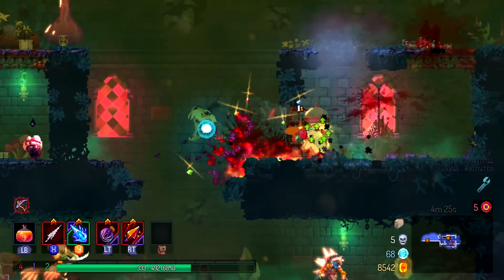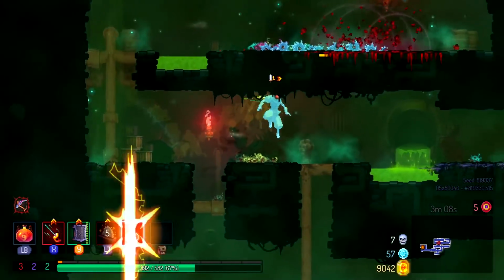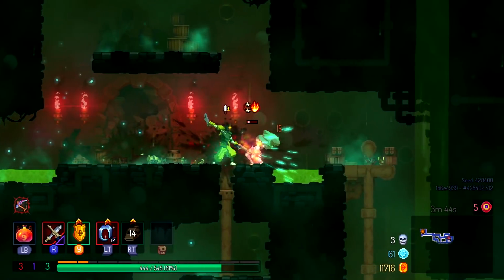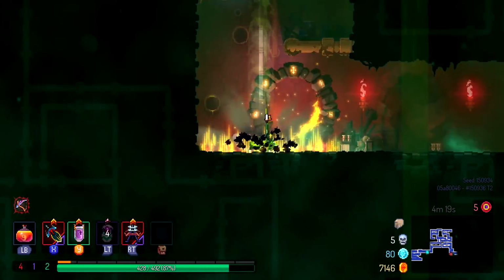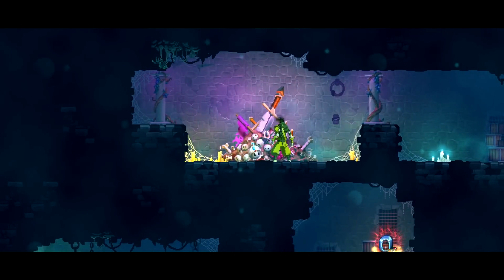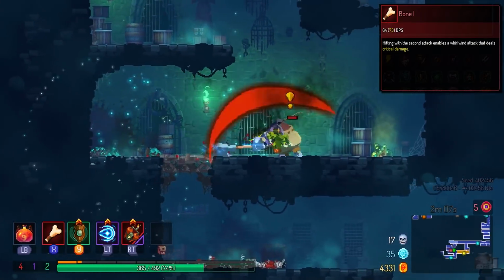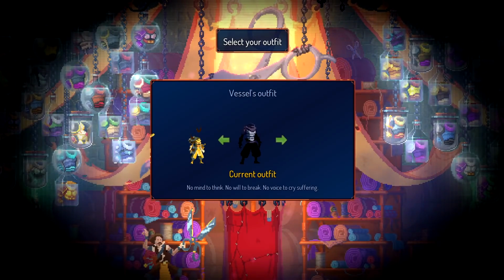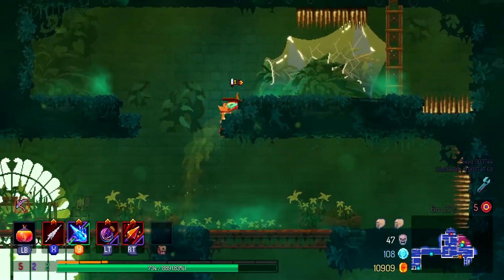Dead Cells v2.6 | "Everyone Is Here" Crossover Update Overview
Dead Cells 2.6 update is finally here! This is known as the Everyone is Here update. Originating from other games, 6 new weapons and outfits have been added to the game. The crossover items include items from Skul the Hero Slayer, Blasphemous, Hollow Knight, Guacamelee, Hyper Light Drifter, and Curse of the Dead Gods.

v1.0